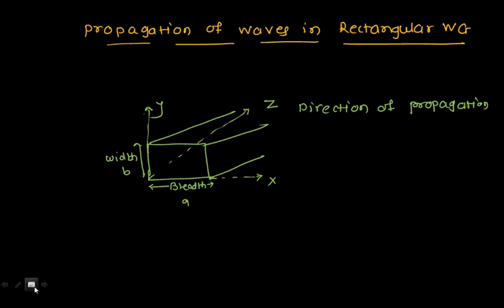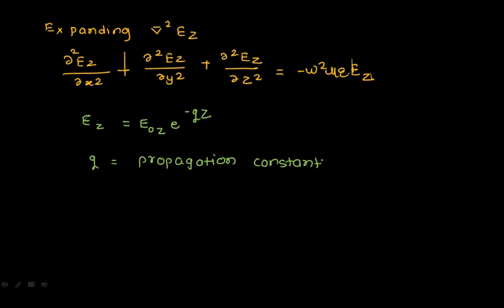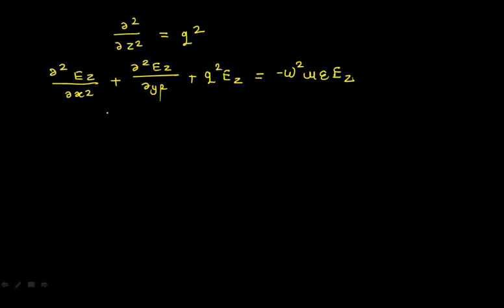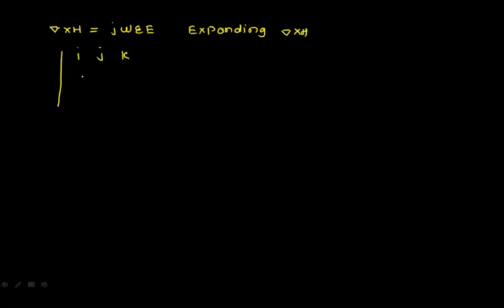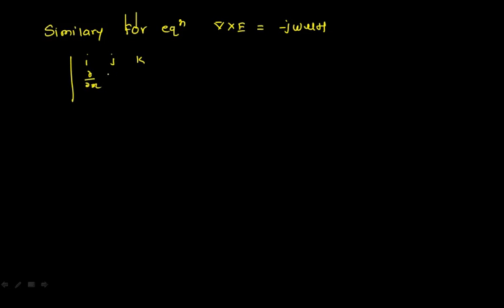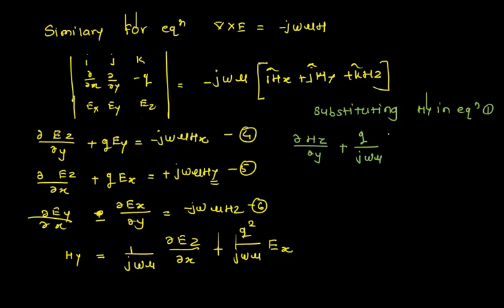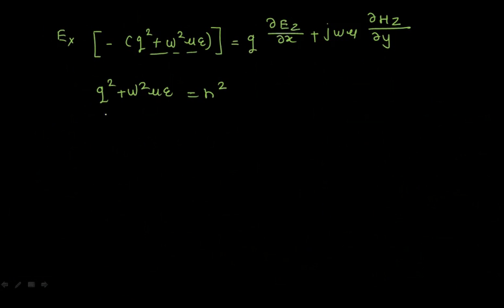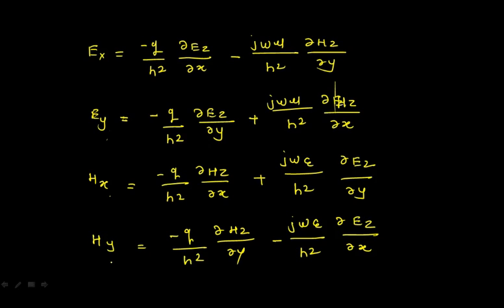General relationship for field components within a rectangular waveguides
This video lecture deals with the following
1) Propagation of waves in rectangular waveguides
2) General relationship for field components within a rectangular waveguides